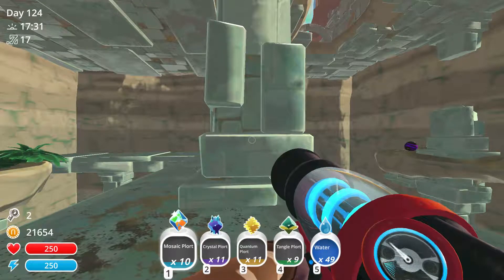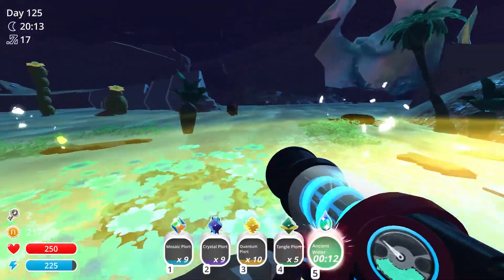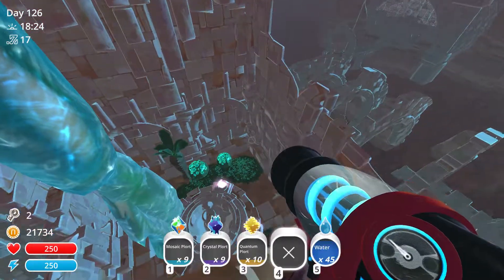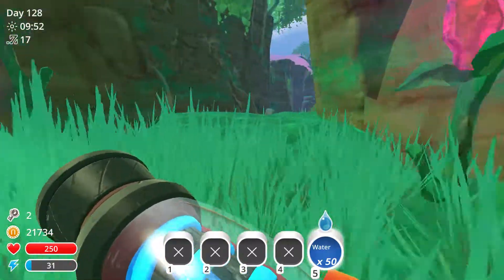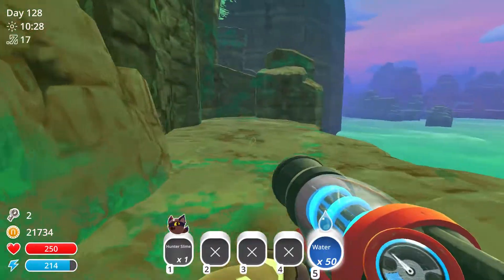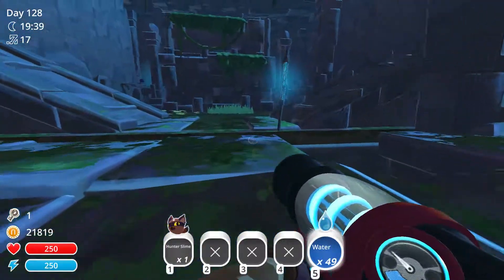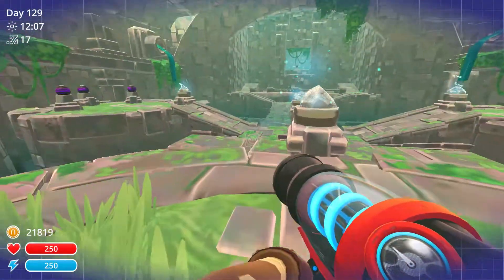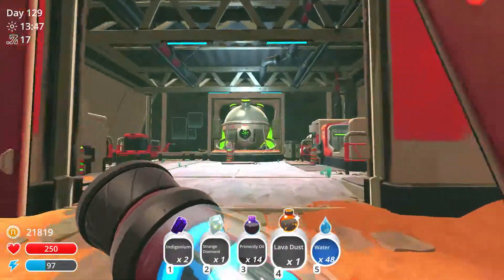Restoring The Rest Of The Glass Desert And Opening The Secret Vaults! Slime Rancher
So it turns out that by watering the plants in the glass desert it puts up a dome above the area surrounding the plants, so in this video I decided to go back and water the rest of the of the plants in The Glass Desert, but then I thought to myself, "Hey didn't I do a video just like this?" That's when I figured that I should probably should put more in the video, so I decided to show ya'll what I found in the secret vaults talked about by Hobson Twillager.
I know I haven't uploaded a Slime Rancher Video recently or any videos for that matter, but after seeing all the support the HOB series was getting I figured I'd get you guys another Slime Rancher video. The reason my uploads haven't been coming as regularly as in previous weeks is because of SCHOOL, that and I need to boost my internet speed again so it doesn't take so long for the videos to process. CHEERS!